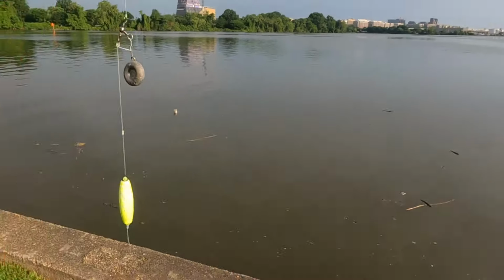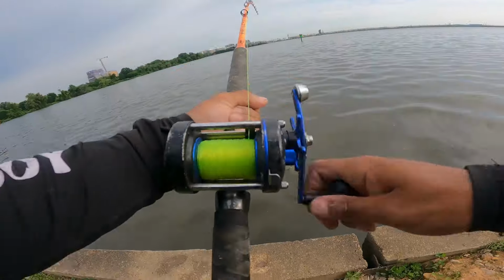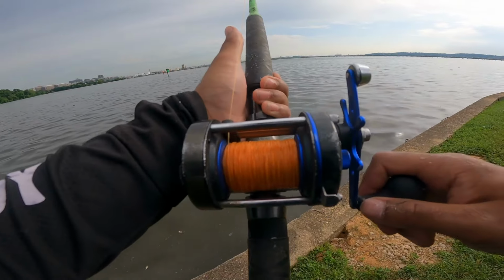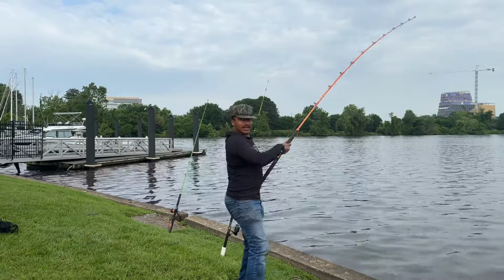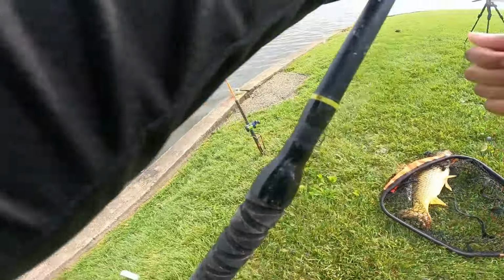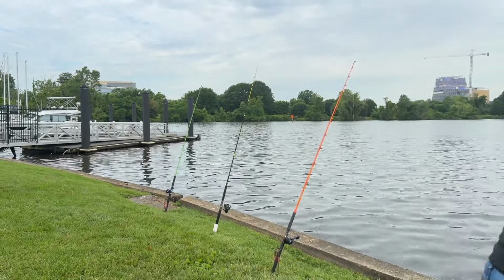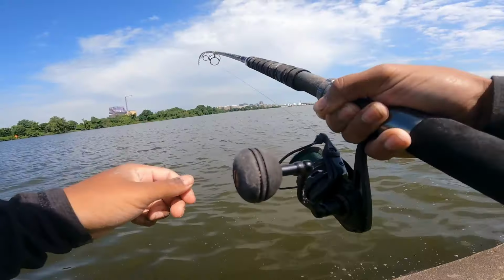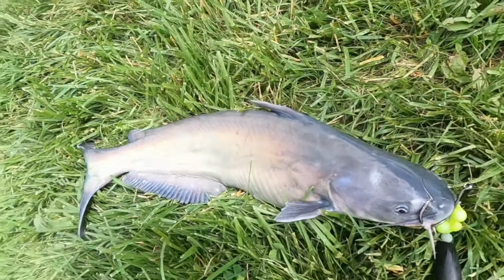INVASIVE SPECIES Fishing - Can We Catch Them All?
I hope yall enjoyed today's video I love yall so much All Glory to God! You guys are the best Youtube Fam!